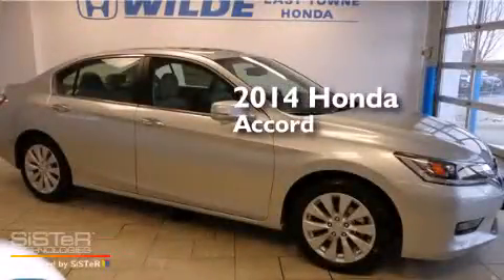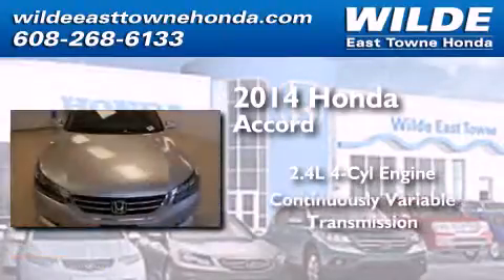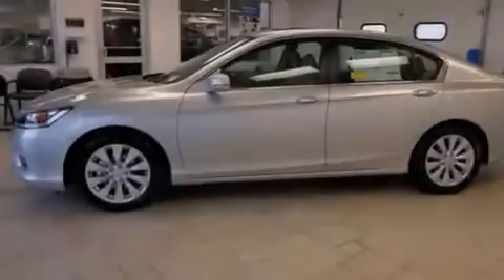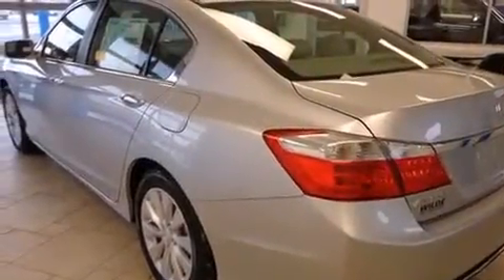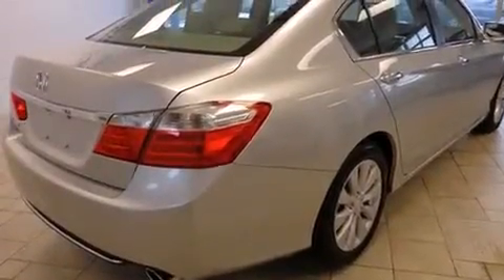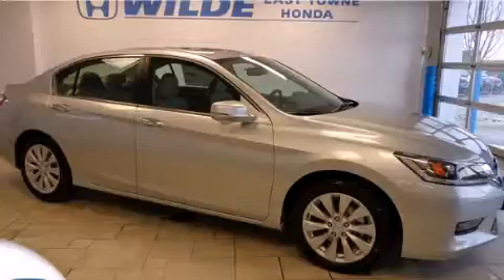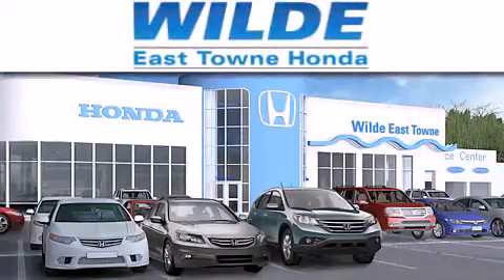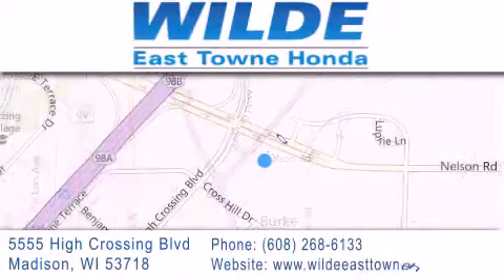2014 Honda Accord Monona WI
We have been honored to serve the Madison WI area , we promise that your experience at our dealership will exceed your expectations ! Year : 2014 Make : Honda Model : Accord Engine : 2.4L 4 cyls Trans . : CVT (Continuously Variable) Exterior : Alabaster Silver Metallic Miles : 10 Interior : Gray w/Perforated Leather-Trimmed Seats Stock : 12349 Wilde East Towne Honda 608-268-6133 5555 High Crossing Blvd.